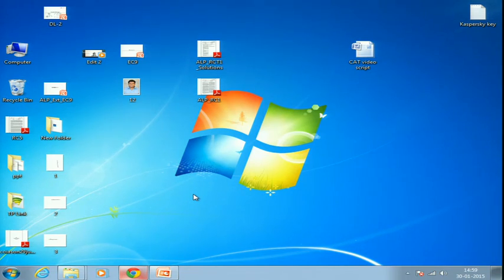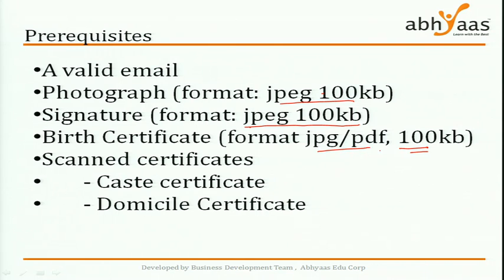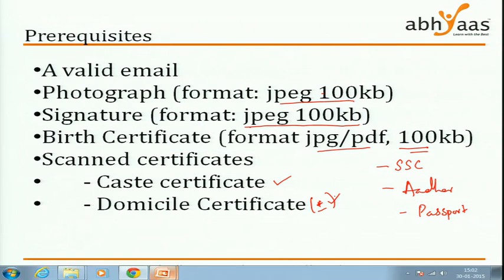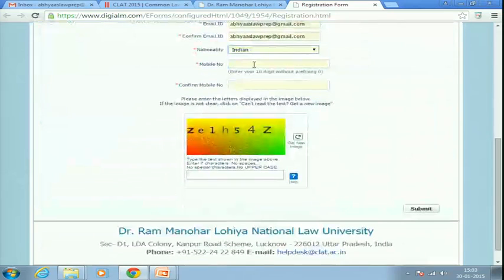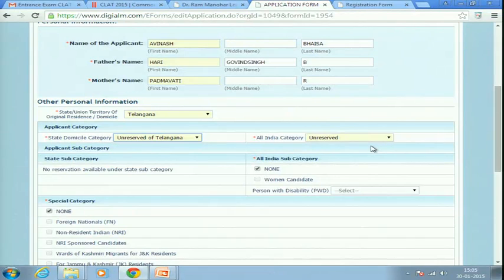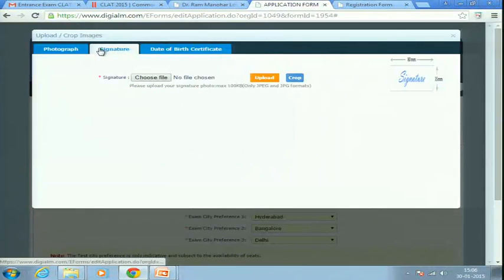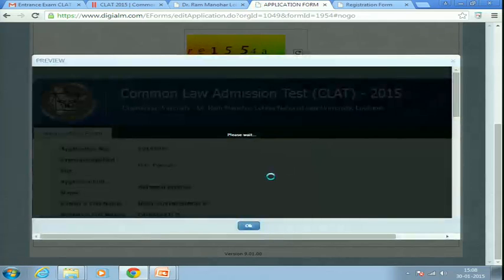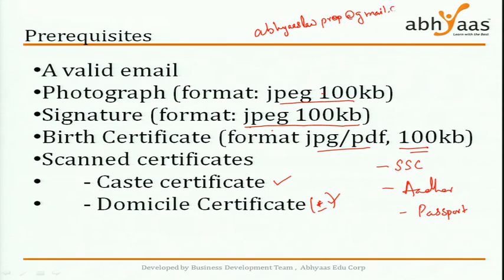How to apply for CLAT-2015?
A mini tutorial on how to apply for CLAT-15.

Follow Abhyaas LawPrep @

CLAT|CLAT2020|CLATTopper|Interview|CLATsucessstory|AbhyaasLawPrep|LearnWithTheBest